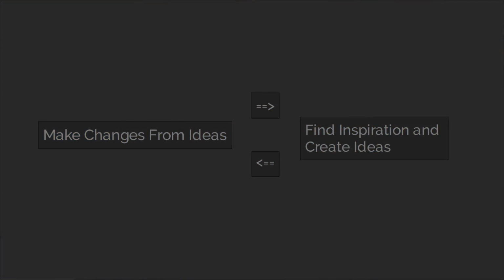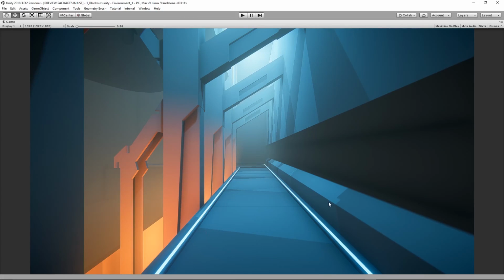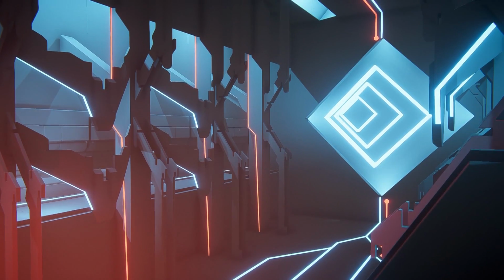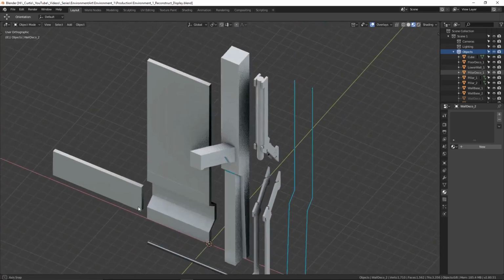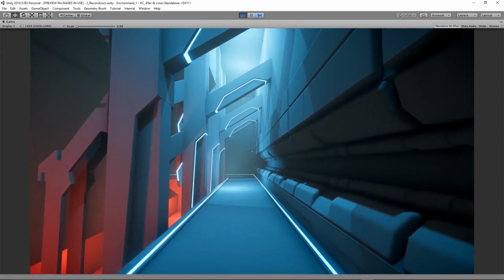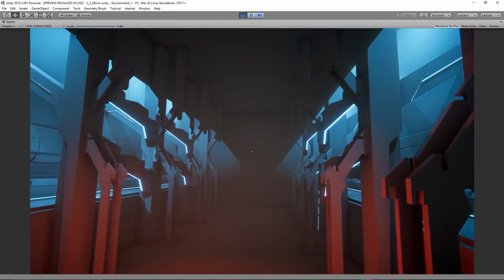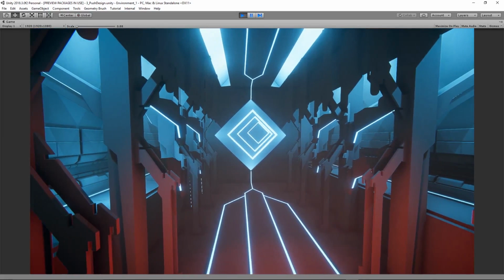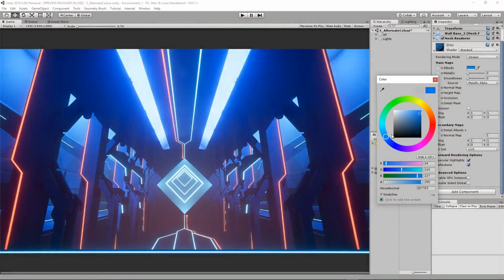Stylistic Environment Design (Blender 2.8 and Unity)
In this video, we talk about my methods for creating stylistic environments with Blender 2.8 and Unity.